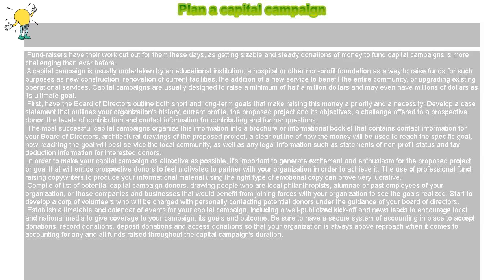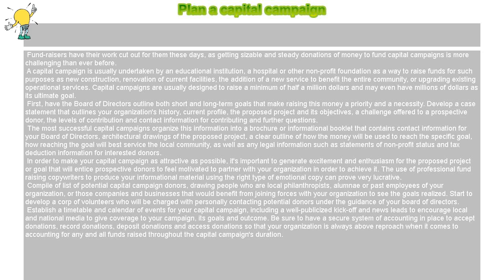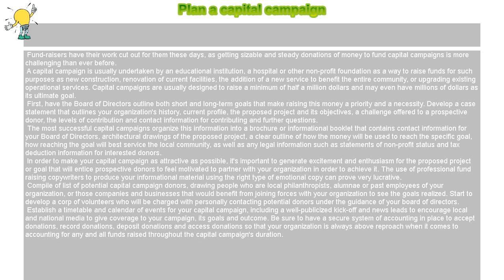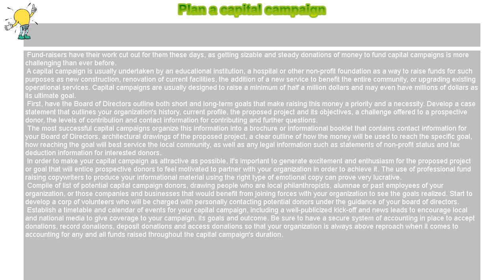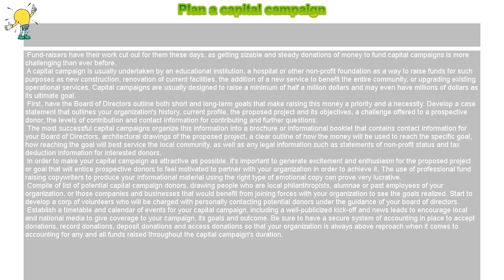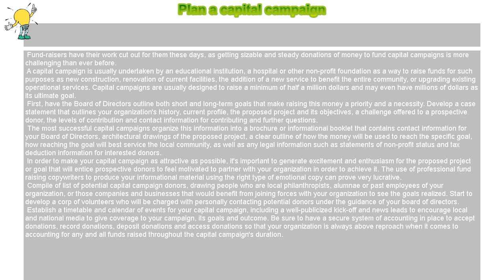How to : Plan a capital campaign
Plan a capital campaign

 Fund-raisers have their work cut out for them these days, as getting sizable and steady donations of money to fund capital campaigns is more challenging than ever before.

 A capital campaign is usually undertaken by an educational institution, a hospital or other non-profit foundation as a way to raise funds for such purposes as new construction, renovation of current facilities, the addition of a new service to benefit the entire community, or upgrading existing operational services. Capital campaigns are usually designed to raise a minimum of half a million dollars and may even have millions of dollars as its ultimate goal.

 First, have the Board of Directors outline both short and long-term goals that make raising this money a priority and a necessity. Develop a case statement that outlines your organization's history, current profile, the proposed project and its objectives, a challenge offered to a prospective donor, the levels of contribution and contact information for contributing and further questions.

 The most successful capital campaigns organize this information into a brochure or informational booklet that contains contact information for your Board of Directors, architectural drawings of the proposed project, a clear outline of how the money will be used to reach the specific goal, how reaching the goal will best service the local community, as well as any legal information such as statements of non-profit status and tax deduction information for interested donors.

 In order to make your capital campaign as attractive as possible, it's important to generate excitement and enthusiasm for the proposed project or goal that will entice prospective donors to feel motivated to partner with your organization in order to achieve it. The use of professional fund raising copywriters to produce your informational material using the right type of emotional copy can prove very lucrative.

 Compile of list of potential capital campaign donors, drawing people who are local philanthropists, alumnae or past employees of your organization, or those companies and businesses that would benefit from joining forces with your organization to see the goals realized. Start to develop a corp of volunteers who will be charged with personally contacting potential donors under the guidance of your board of directors.

 Establish a timetable and calendar of events for your capital campaign, including a well-publicized kick-off and news leads to encourage local and national media to give coverage to your campaign, its goals and outcome. Be sure to have a secure system of accounting in place to accept donations, record donations, deposit donations and access donations so that your organization is always above reproach when it comes to accounting for any and all funds raised throughout the capital campaign's duration.